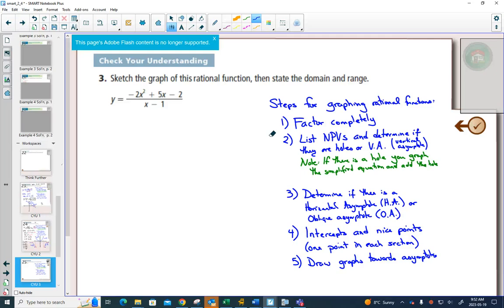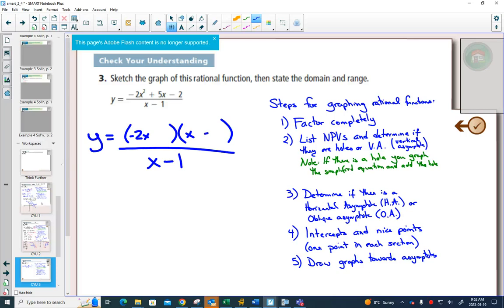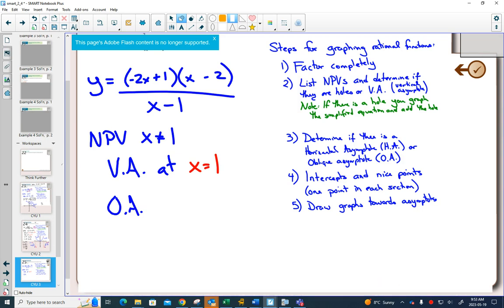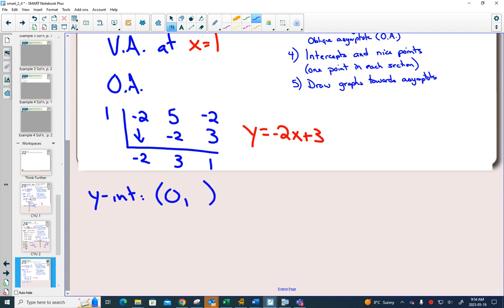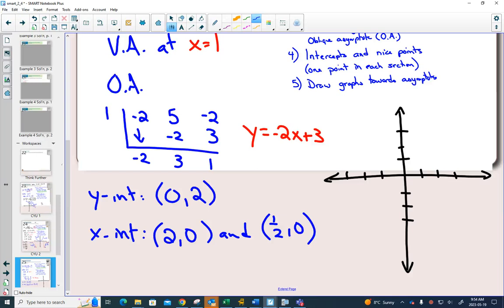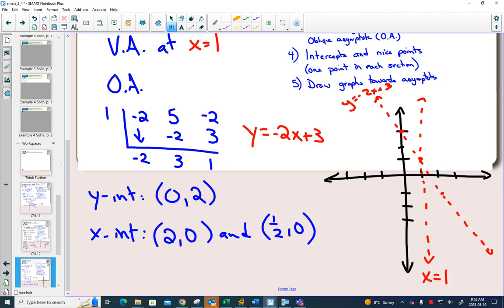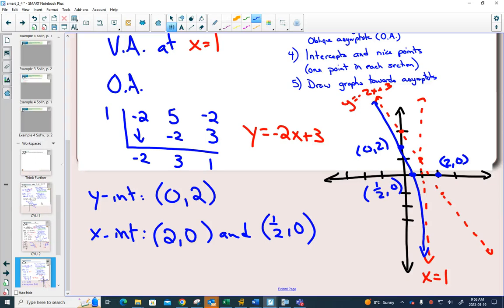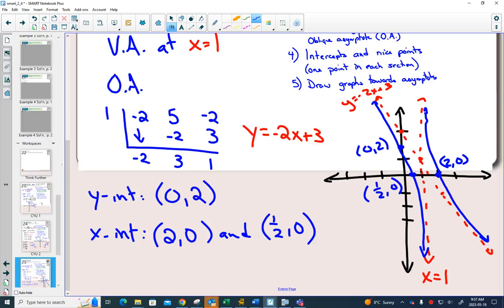40SP P2 2 4 Example 3